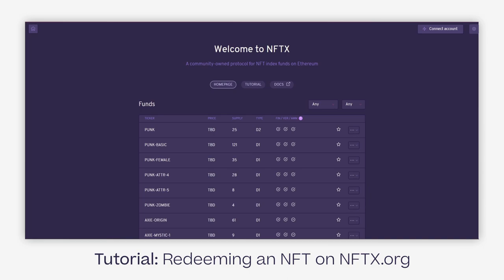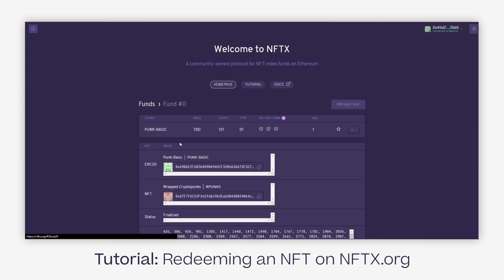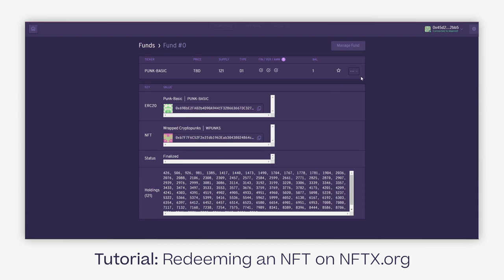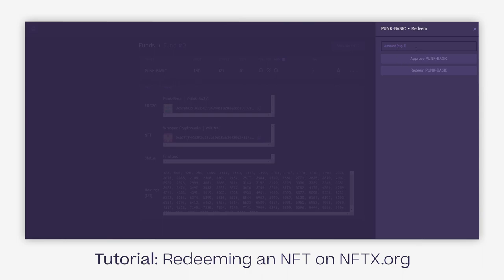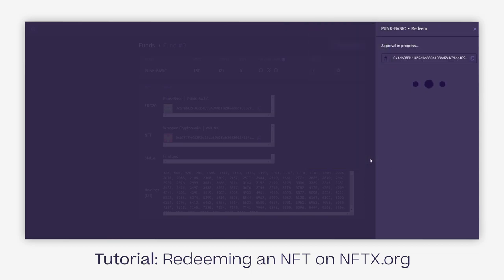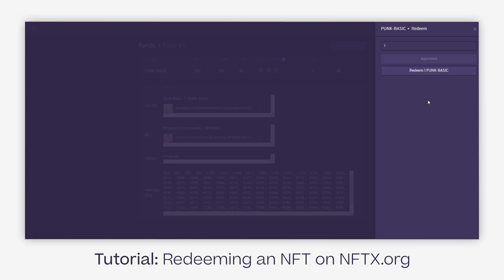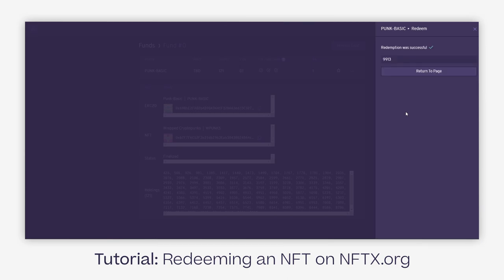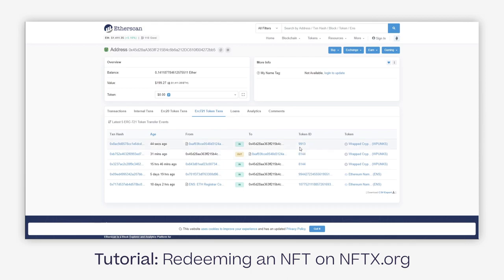How to redeem an NFT from an NFTX index fund? 🦧🕳 || NFTX Tutorial Series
In this tutorial, we will go through the entire process of redeeming a random NFT (like a CryptoPunk) from one of the NFTX Index funds on NFTX.org.